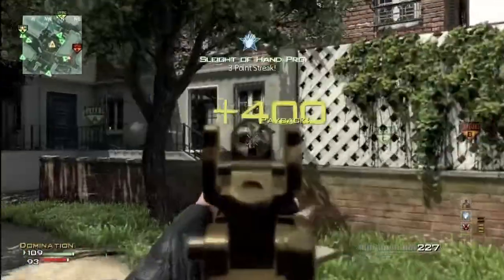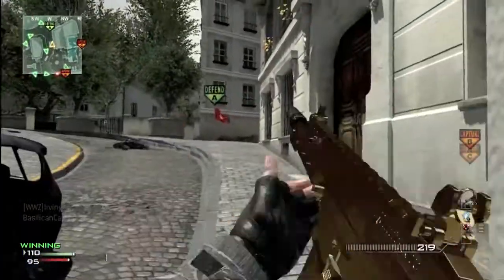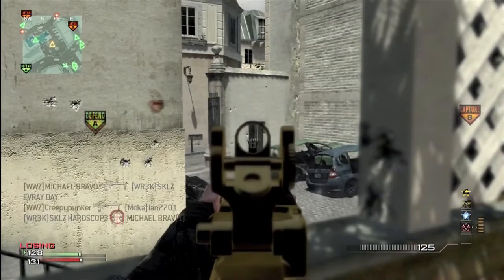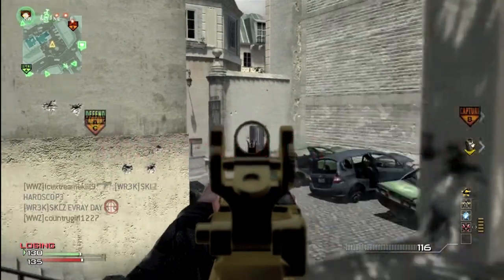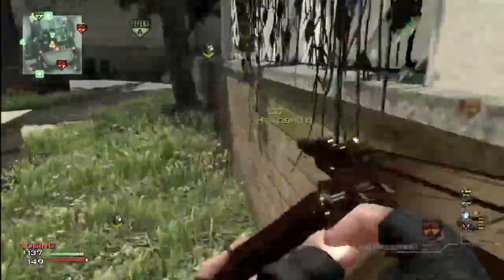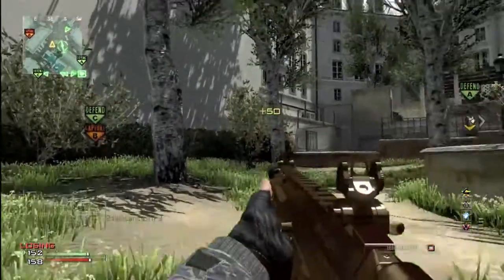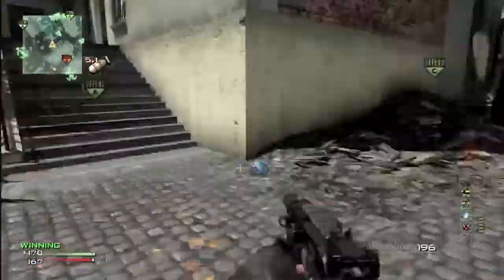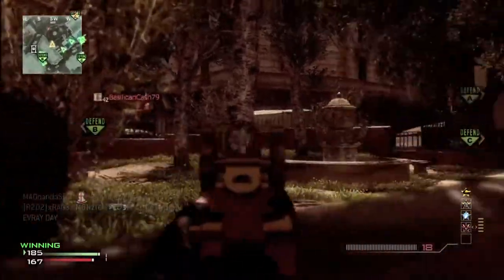MW3 | ACR+MP9 MOAB | Resistance | Ground War | Other Games?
Here is a MOAB on the map Resistance. I was playing solo and pulled this out of my ass. Hope you like what comes out of my ass!